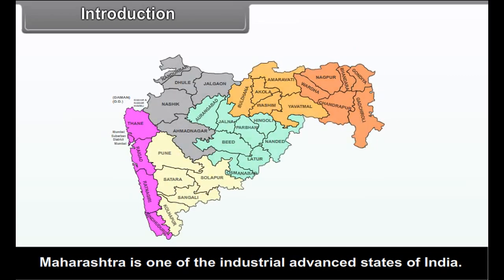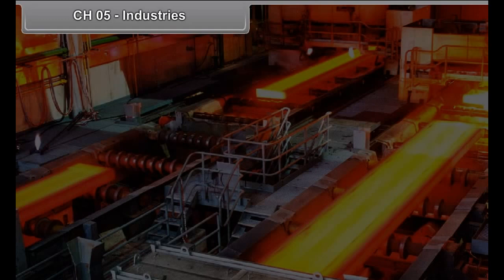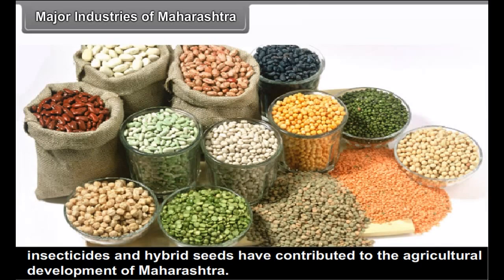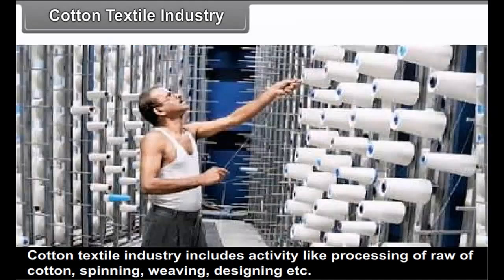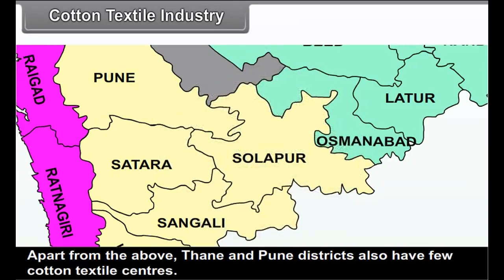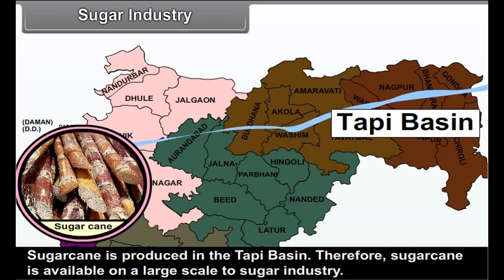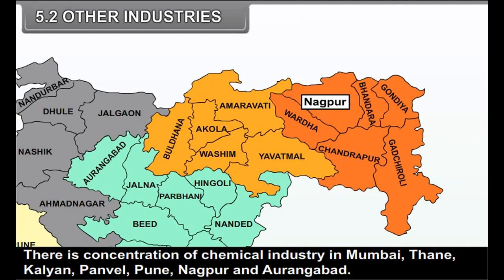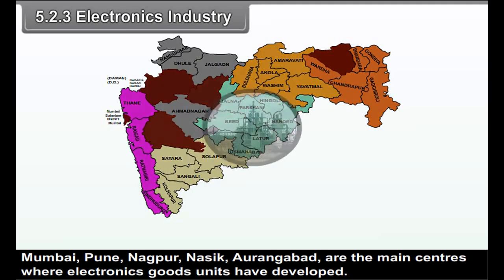class 10 social science The Age of Industrialization